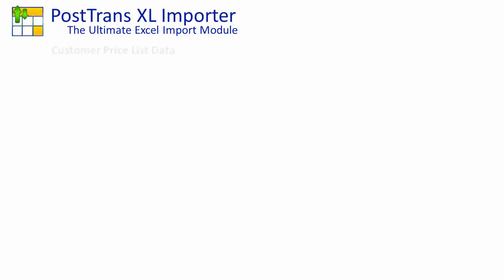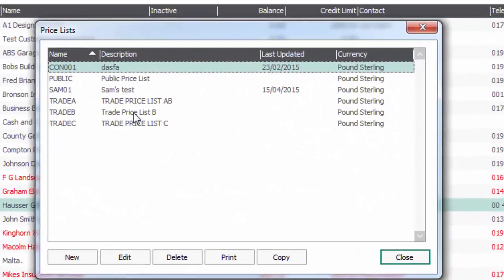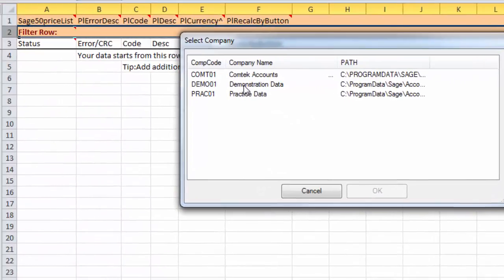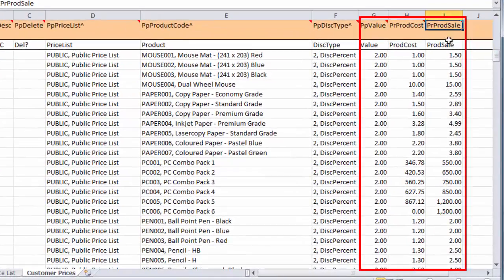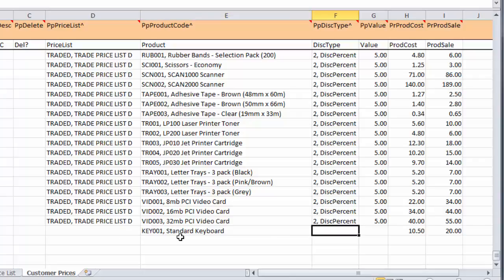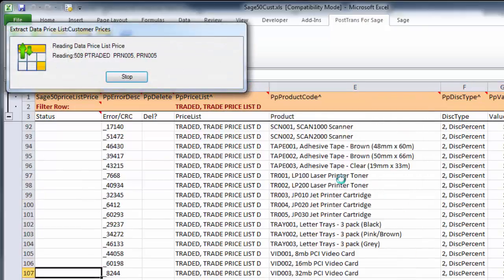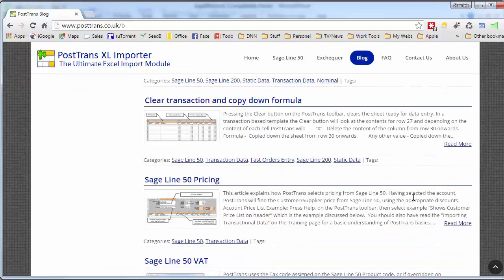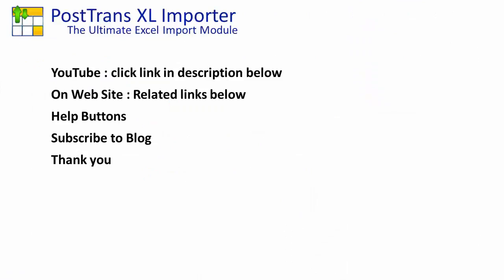Sage 50 - Import Customer Price List Data, also Extract and Edit using PostTrans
This video shows extracting Sage 50 Customer Price List records.  Amending them in MS Excel, and then re importing the Sage 50 Customer Price List Records using PostTrans XL importer.

0:00 Video Introduction
1:05 Showing Pricing info in Sage 50
1:45 Opening PostTrans template to
3:30 Extracting Price from Sage 50
3:30 Extract Customer Pricing, copying and amending
6:00 Import Sage 50 Customer Pricing
6:30 Extracting Pricing data using a filter
10:39 How to find more information

PostTrans can also import Transactions, Take Orders and help manage static Sage 50 data such as Price lists, Bill of Materials, and many more uses, utilising the power of MS Excel to import into Sage 50.